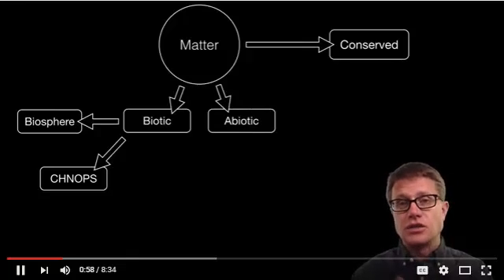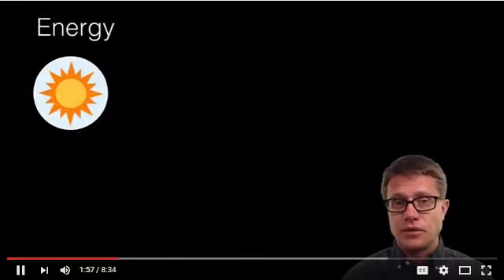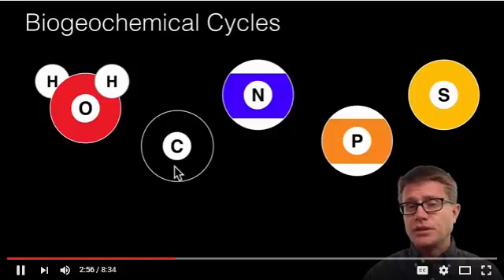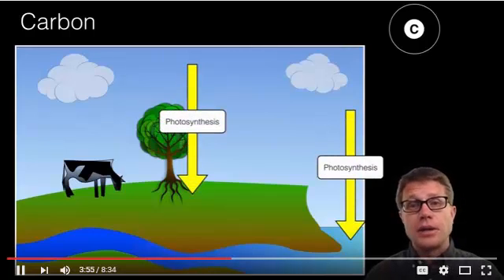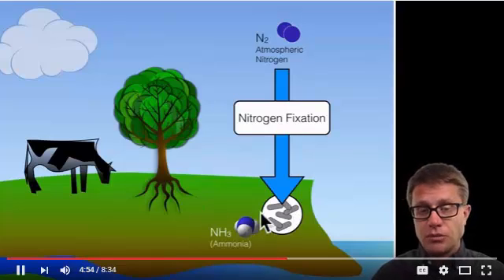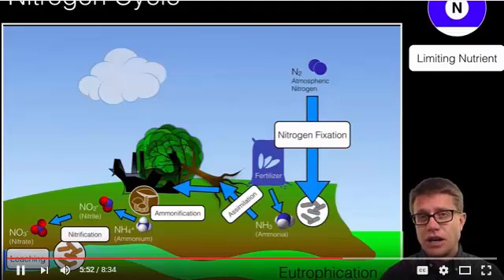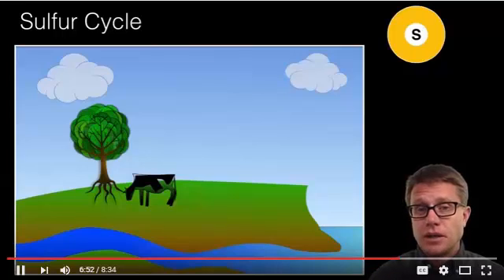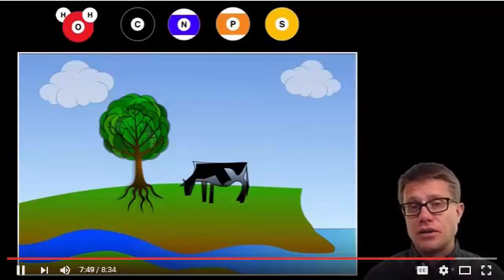Overview of biogeochemical cycles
Bozeman science overview from environmental science course